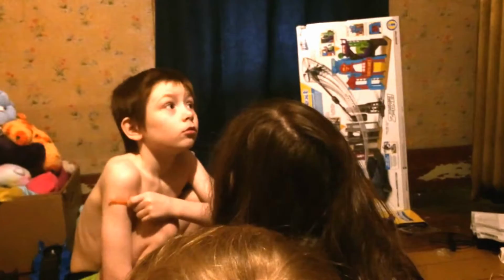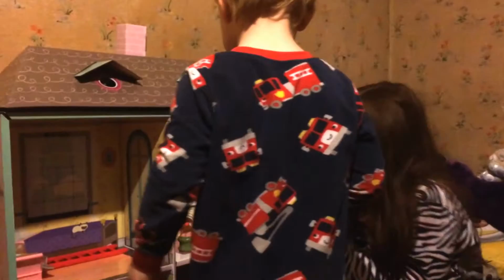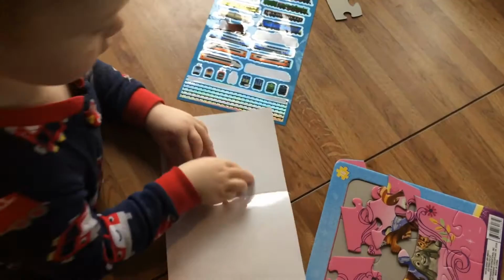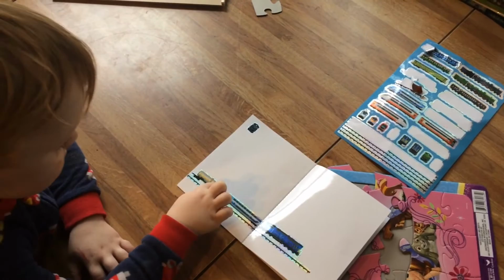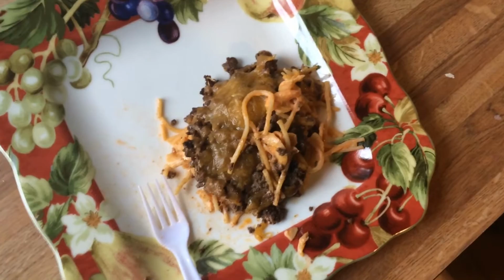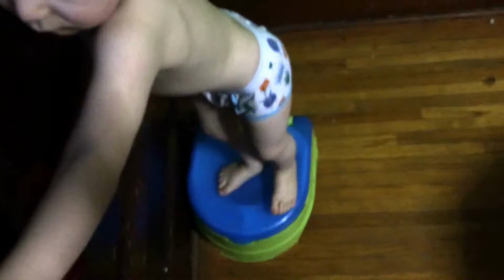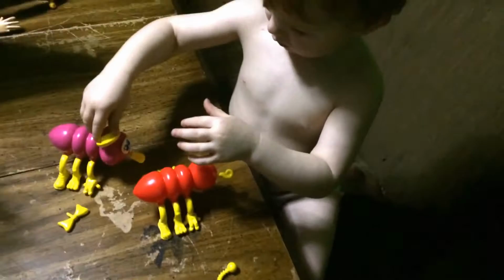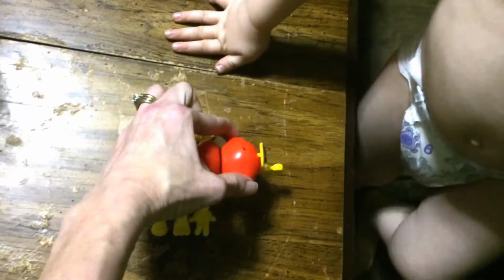He's Potty Training!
Aspen begins the journey to using the potty.

Welcome to Love Jar Vlogs! We post daily family vlogs.
We welcome you into our home and life everyday to share our happiest moments while chasing our dreams. Life can be hard and chaotic and we struggle through those challenges everyday, but it can also be beautiful and those are the moments that can be easy to forget in the chaos.
We have seven beautiful children: Skylur (19), Charlea (18), Tearlyn (14), Braxen (11), Zane (8), Ireland (7) and Aspen (2).